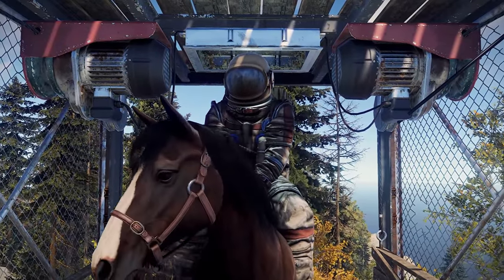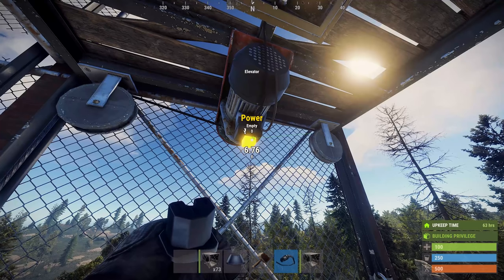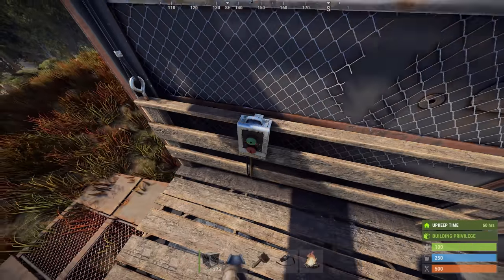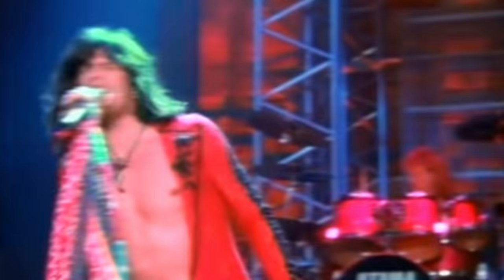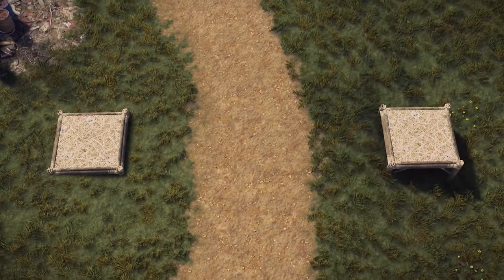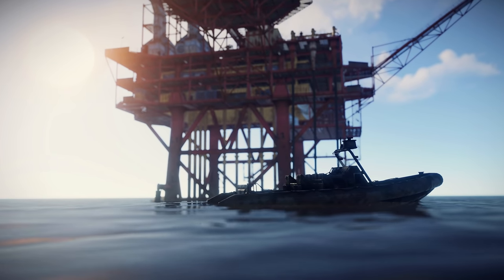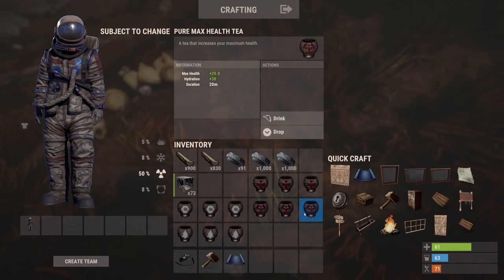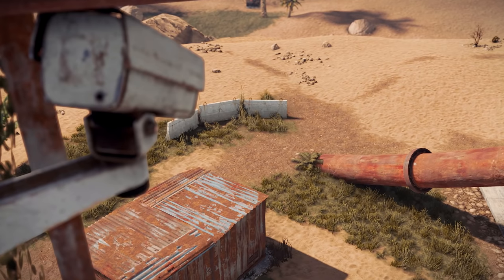Elevator block and trails Rust | Update 25th September 2020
It's time to elevate your base building with a new elevator block, plus new trails linking monuments and many fixes and tweaks!

Specs:
Headset - Sennheiser GSP 600